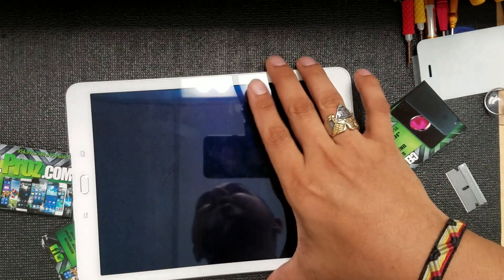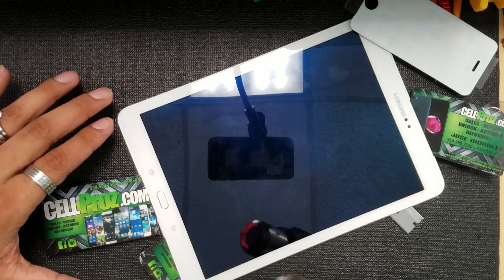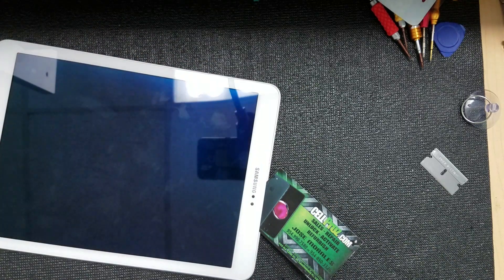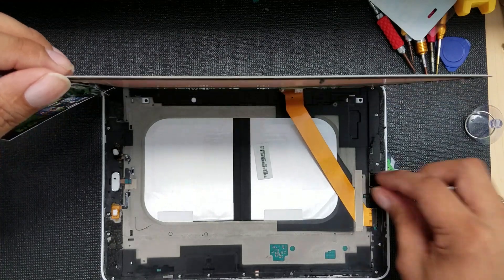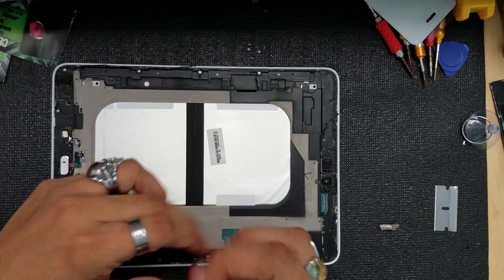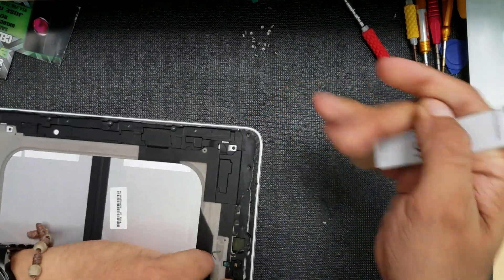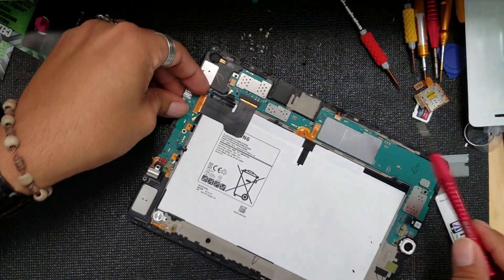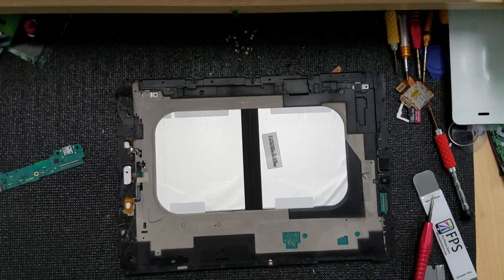Samsung Galaxy Tab S2 T810 - Screen LCD - How To Take Apart - Repair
this video will give you an idea how to take apart or how to remove screen from a samsung galaxy tab S2 T810 .
Also you will learn the to identify each component like charging port ,battery , speaker , sd reader etc .

sorry for not  start the video at the moment i start the repair .